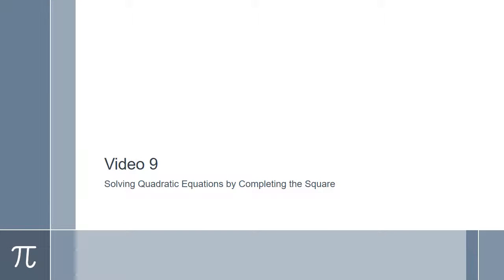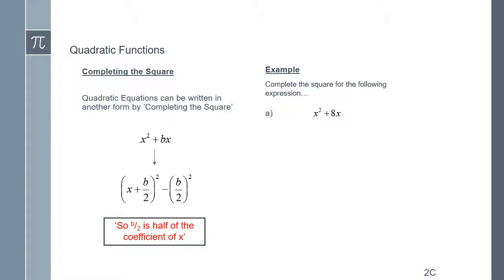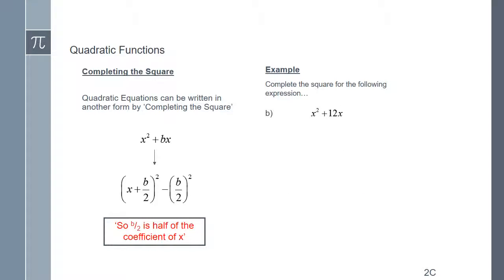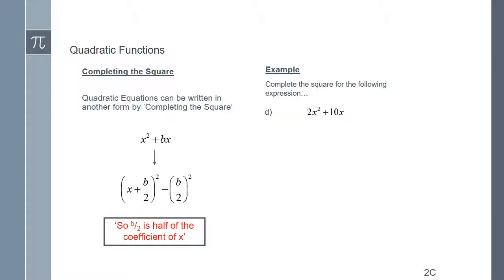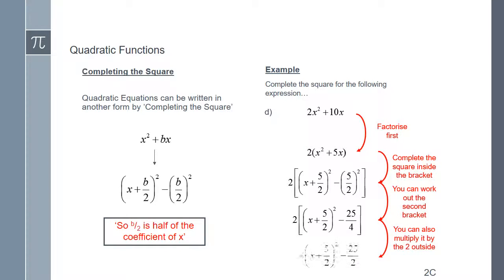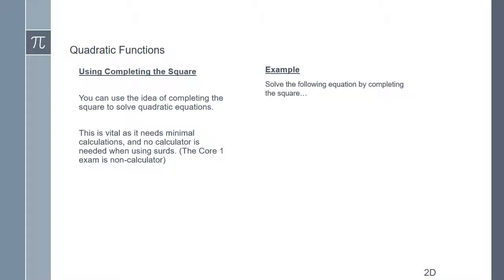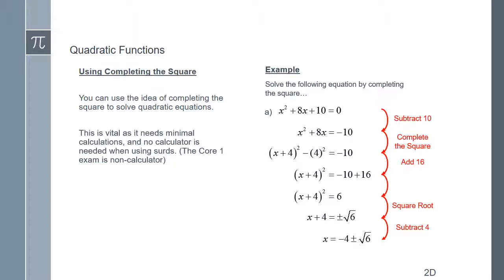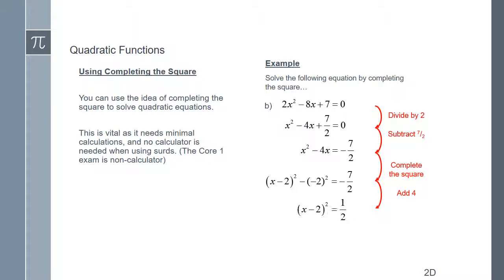Video 9 - Quadratic Functions - Solving Quadratic Equations by Completing the Square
Quadratic Functions